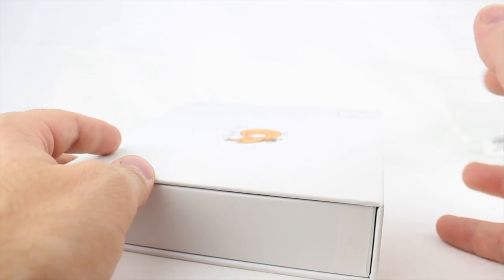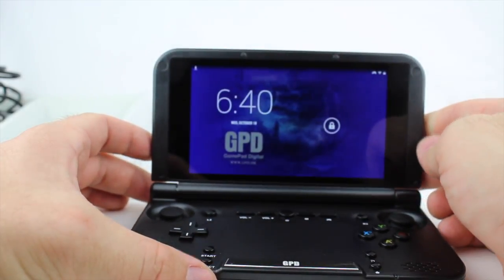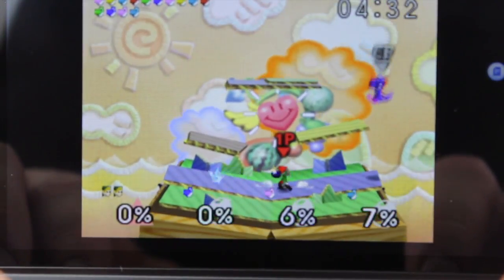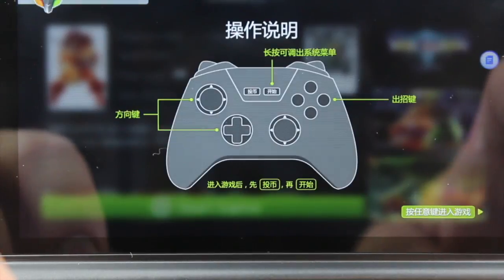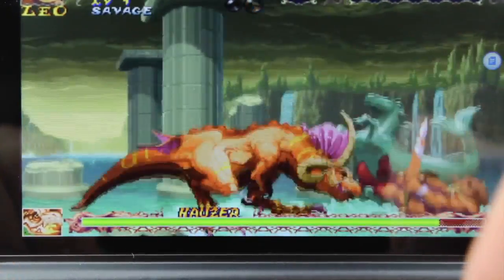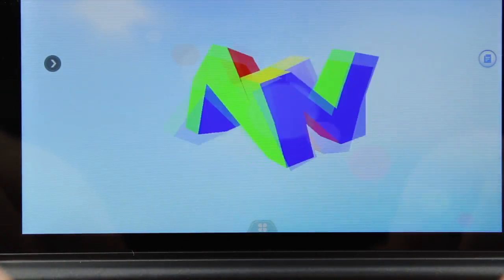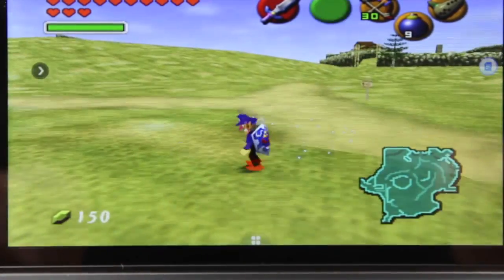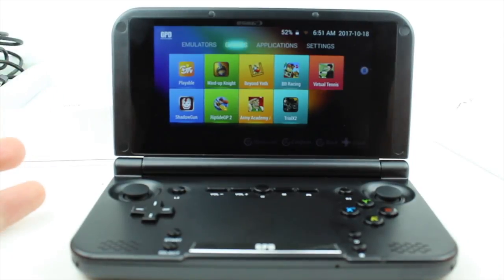Nintendo 64 Classic Mini or GPD? GearBest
Did You get a Super Nintendo Classic Mini? CAn't wait until Nintendo releases a Nintendo 64 Classic Mini? Well we review the GPD which is a handheld emulation Station. This handheld console might be the next best thing to the N64 Classic Mini (If you can't wait). This console plays most N64 games very smoothly and is HDMI compatible. This enables you to output Nintendo 64 in HD to your tv!